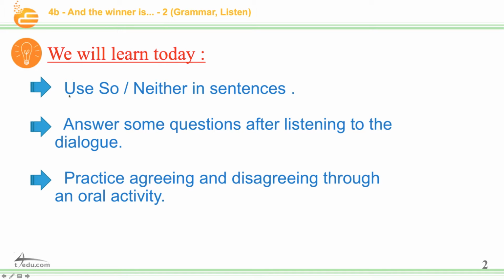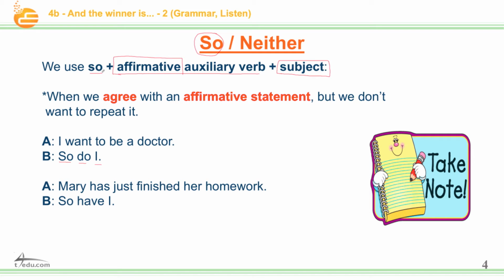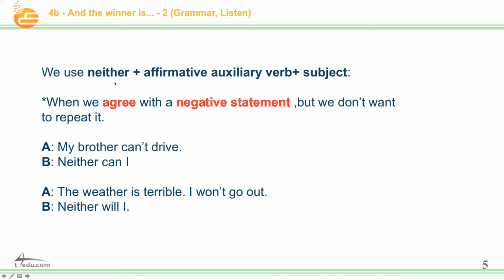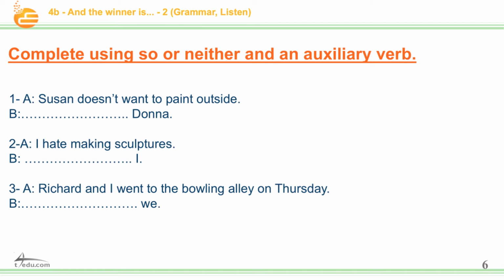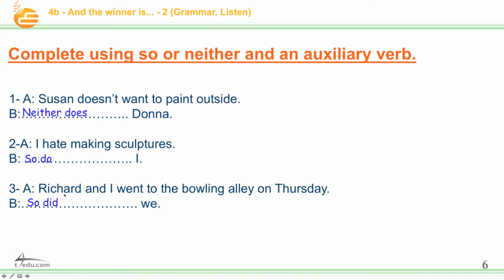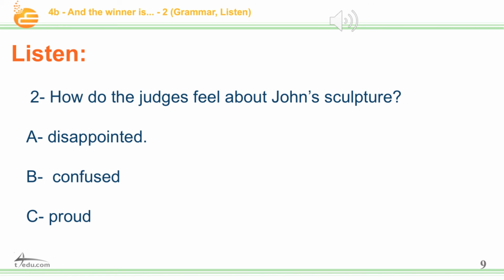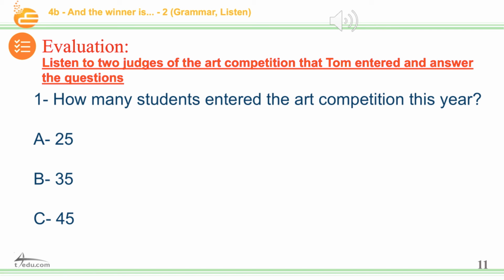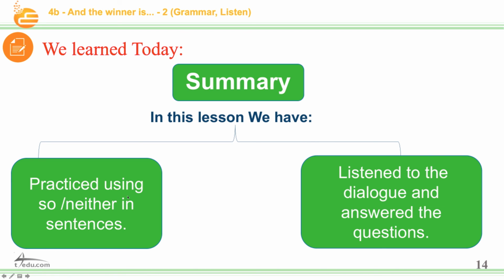4b And the winner is 2 Grammar, Listen